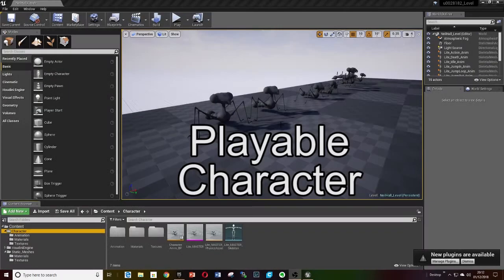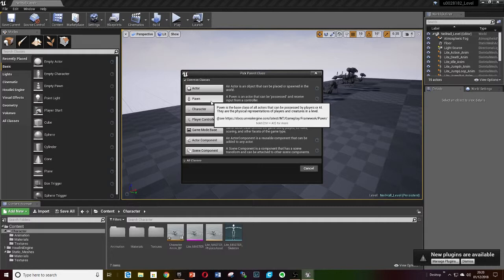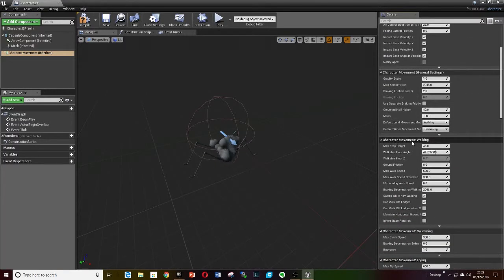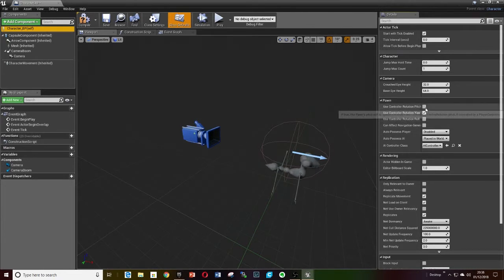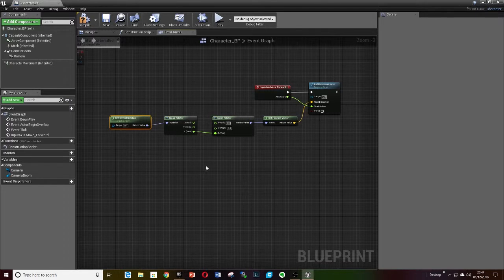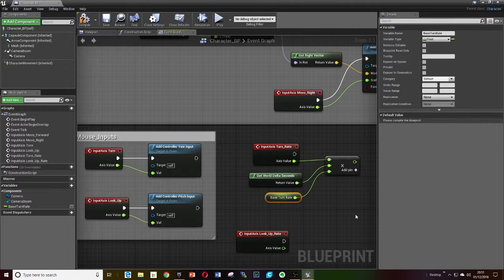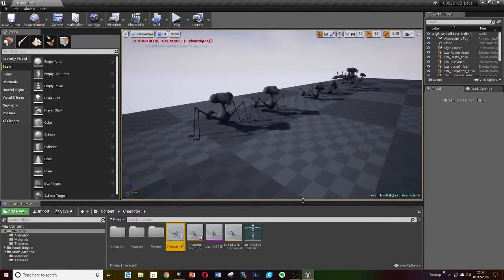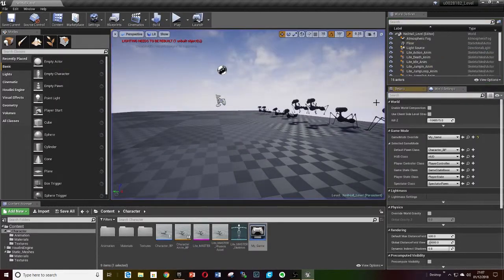Maya To UE4 - Part 3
This set of four-part videos goes through the exporting of Maya files using the FBX format and getting it working in Unreal Engine 4. It is taking the Blackboard PDF document and going through it, step-by-step... page-by-page.

It includes how to set up the joypad and mouse/keyboard controls along with State Machines and simple animation layering.

It is based on a tutorial series taken from Epic's own tutorials and adapted to fit with the module's specific needs.